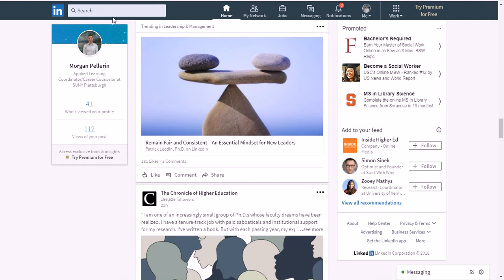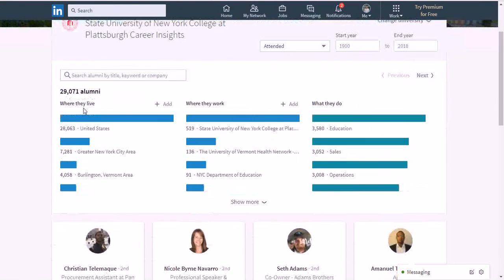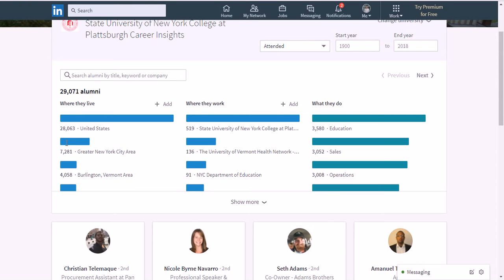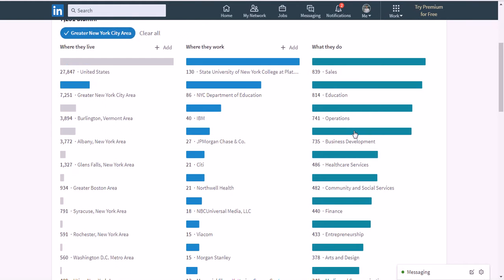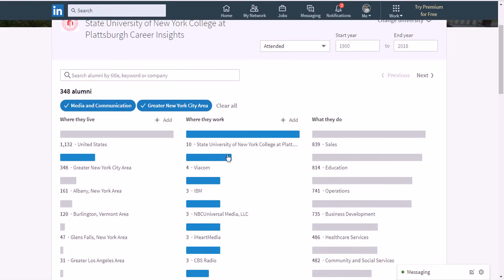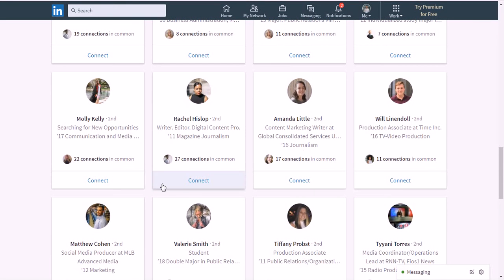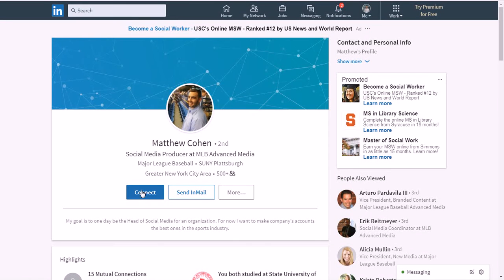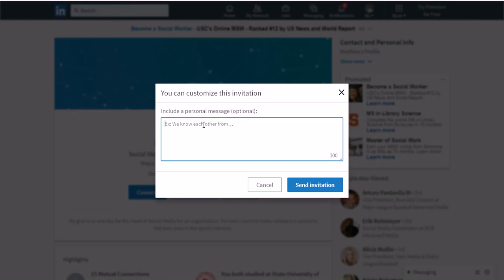SUNY Plattsburgh CDC: LinkedIn Alumni Search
This video demonstrates how to utilize LinkedIn to search for alumni for networking or informational interviews.